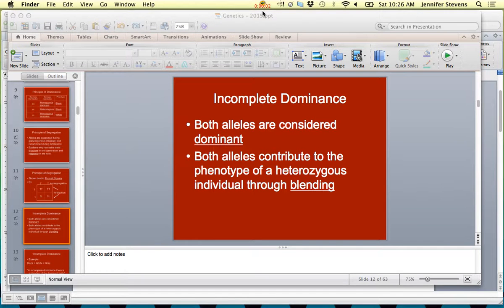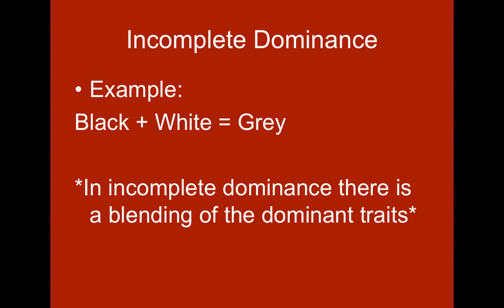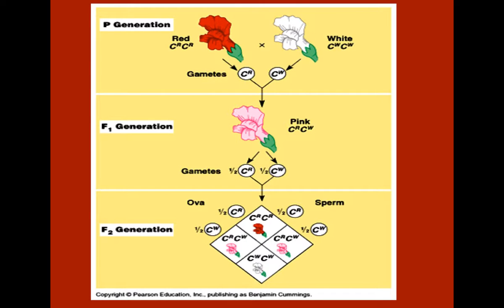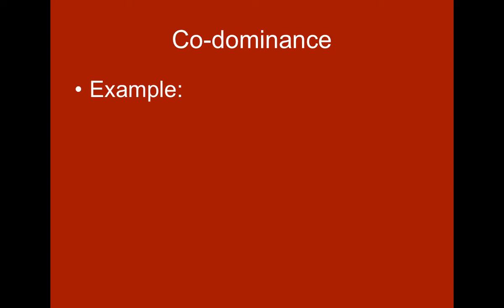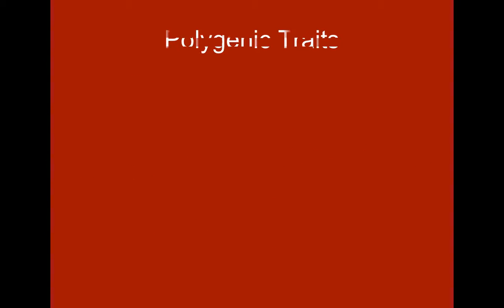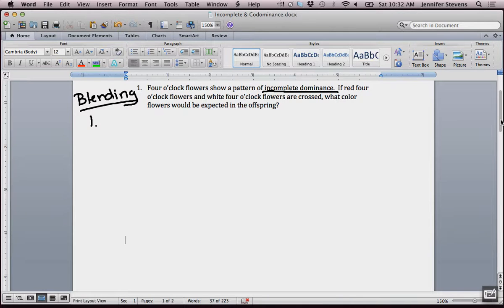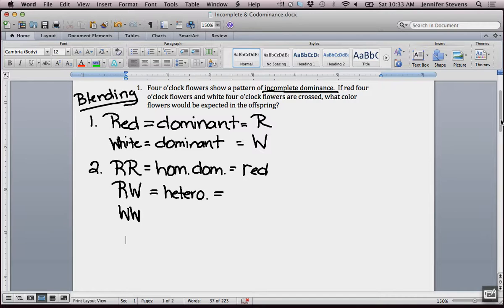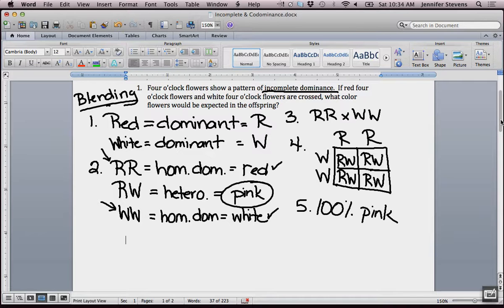Module 6 - Video 4 - Incomplete & Codominance